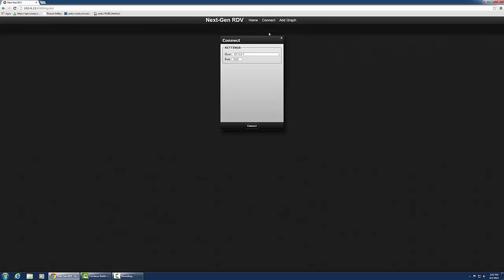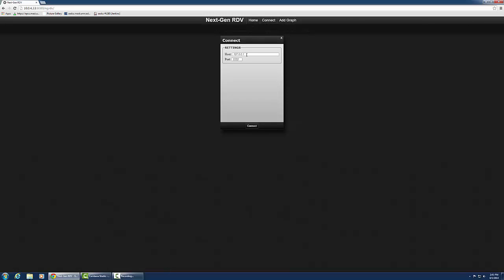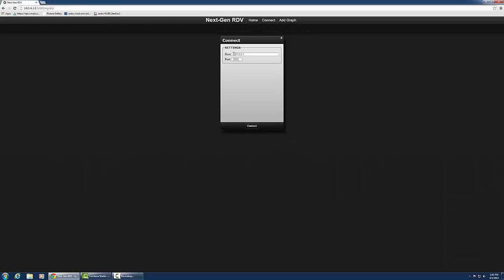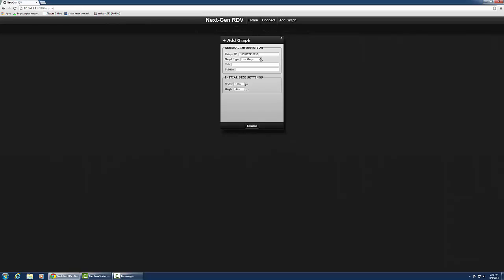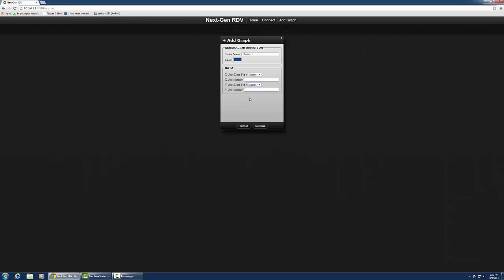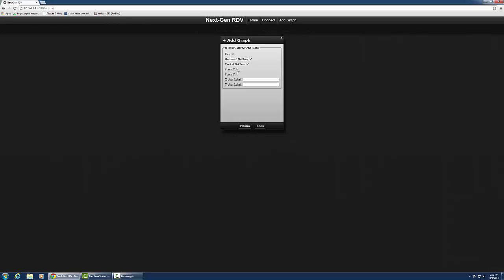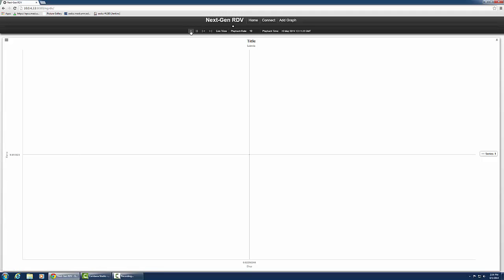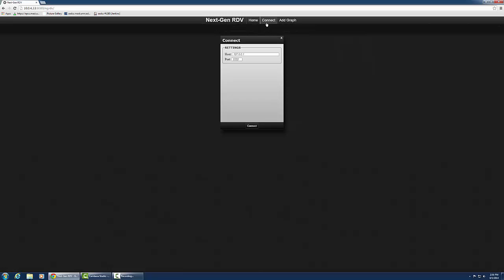Next Generation Real-time Data Viewer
This video is a demonstration of the Next Generation Real-time Data Viewer.  This software was created as part of the NEES REU program at the University of Minnesota MAST Laboratory.